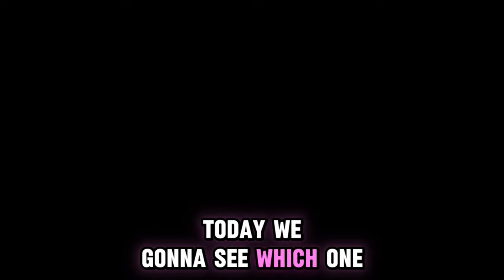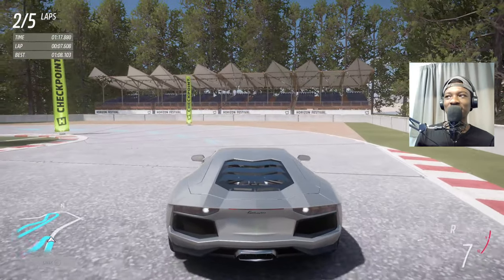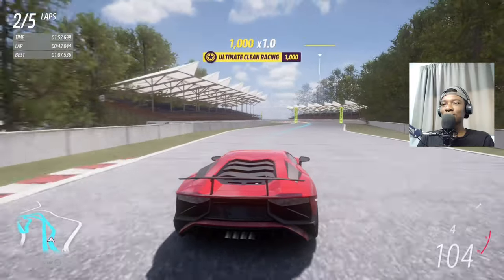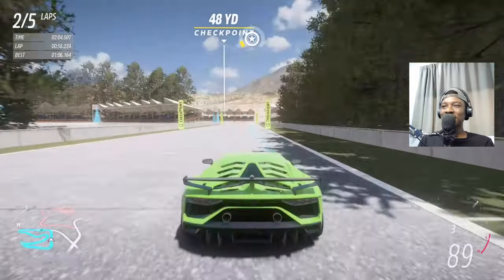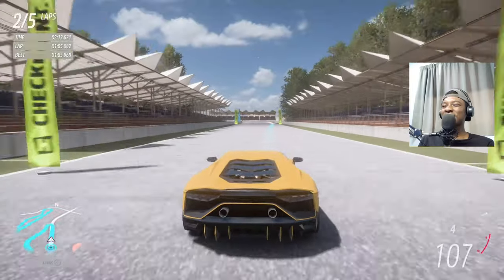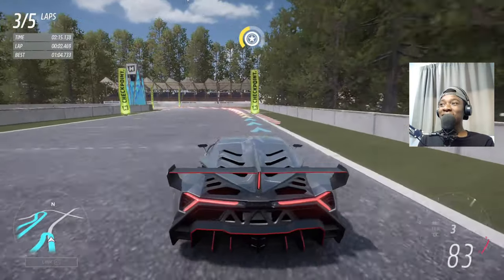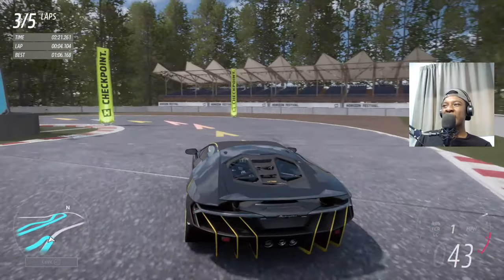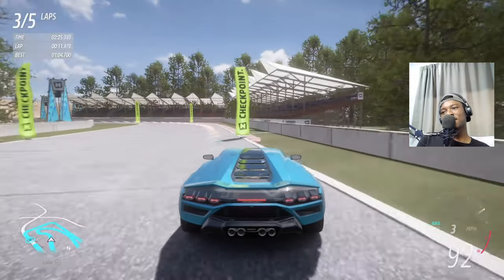Forza Horizon 5: Which is The Fastest Aventador in FH5